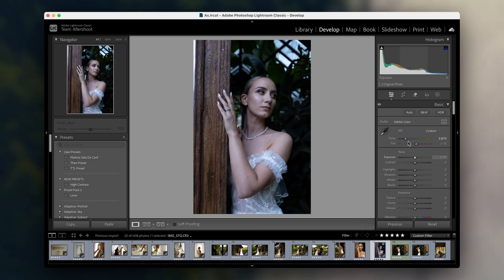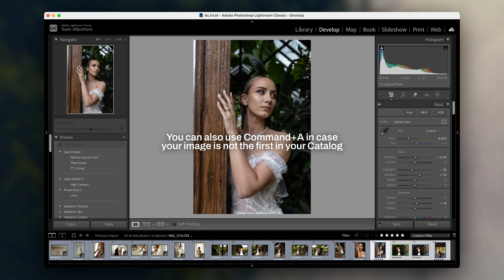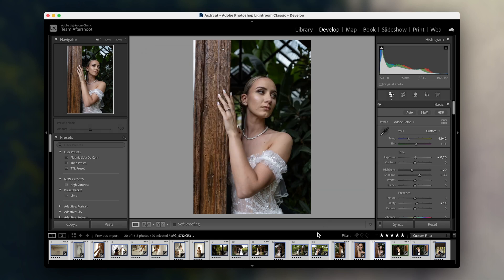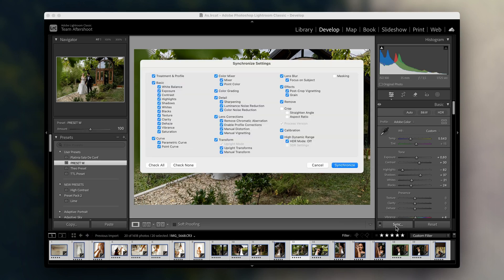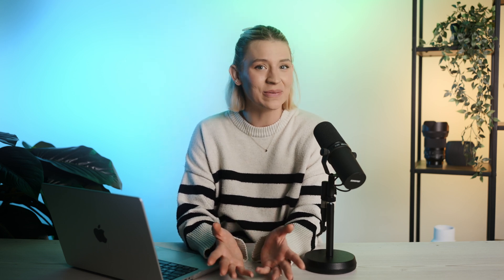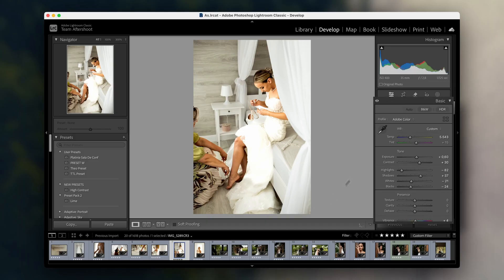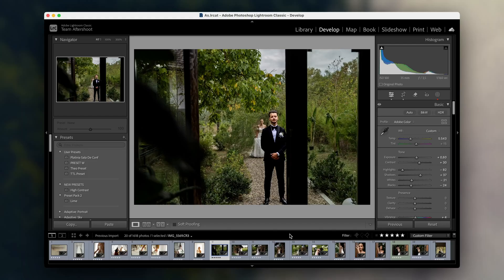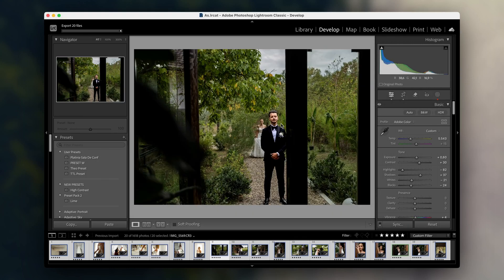Is Batch Editing in Lightroom Classic the SECRET to Faster Photo Editing?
Are you looking to speed up your editing process in Adobe Lightroom? Batch editing is a game-changer for photographers who want to apply consistent edits across multiple photos quickly. In this video, I'll show you step-by-step how to use Lightroom's powerful batch editing features to save time and streamline your workflow.

Chapters:
00:00 Intro
00:51 How to batch edit in Lightroom
01:43 How to use presets for batch editing
3:21 How to export
3:57 see you on the next one